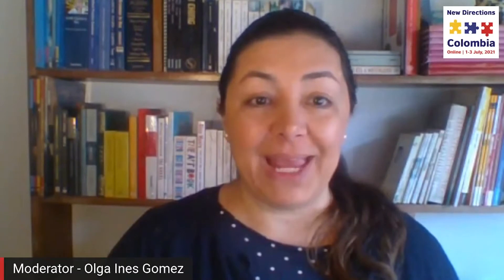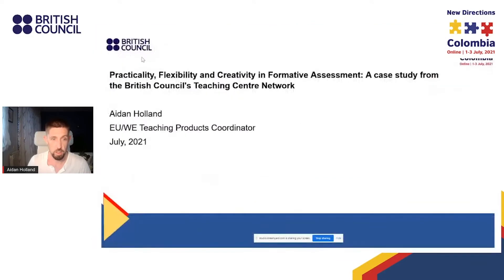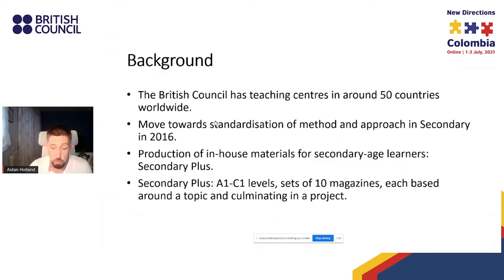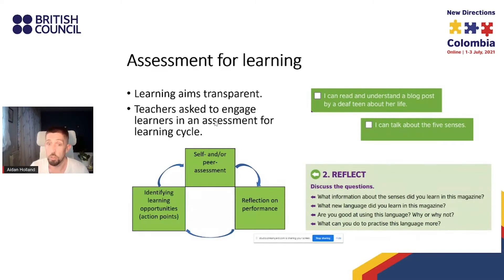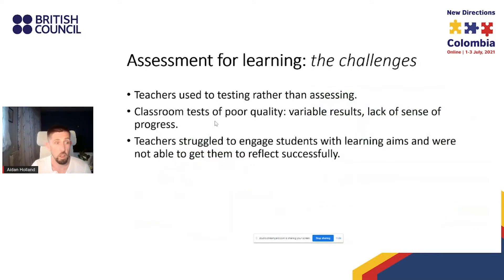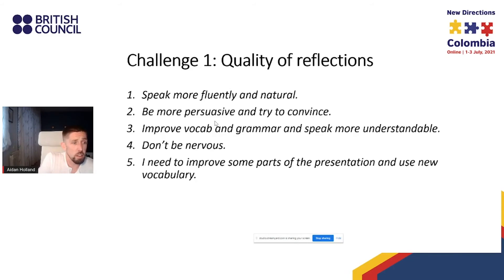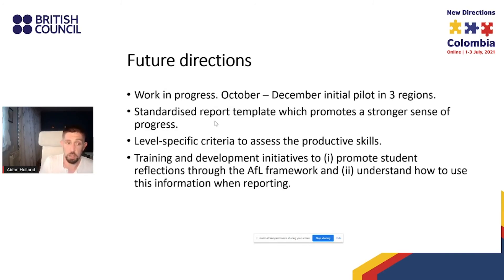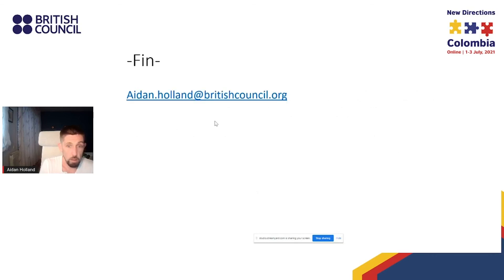Practicality, Flexibility and Creativity in Formative Assessment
"These centres offer English language courses to primary and secondary age learners using a set of in-house materials, based on principles of both task-based and project-based learning. It was envisaged from the outset that teachers across the organisation would use formative approach to assessment when teaching these courses. However, we have encountered two main challenges to the successful implementation of this. Firstly, there are a range of approaches to assessment across the teaching centre network, with each teaching centre using an approach developed in response to localised assessment practises and parent/student expectations, which can differ from country to country. Secondly, the level of assessment expertise varies considerably across the organisation

This session will discuss a proof-of-concept project to pilot a standardised approach to formative assessment. It will focus on the work done on the lower secondary courses includes developing a series of formative assessment task shells that target the CEFR can-do descriptors. The tasks are peer reviewed and used to create a bank of quality resources including teacher evaluation criteria and student self-assessment tools.. It has also acknowledged the importance of training and development in order to ensure teaching staff have enough expertise to be able to work independently and creatively whilst at the same time ensuring reliability and creating a strong sense of progress on the part of the learners. This session will introduce the rationale for the project and discuss the development process for task shells and assessment criteria–teacher and self-assessment–with examples of tasks produced by the working group".